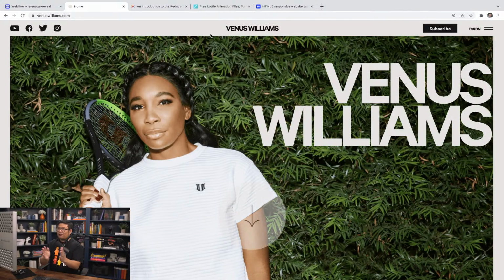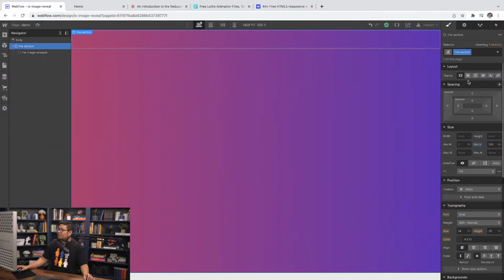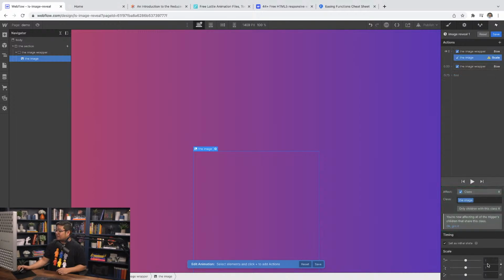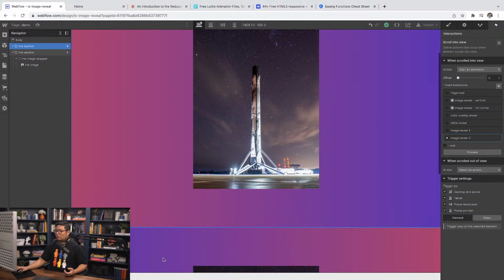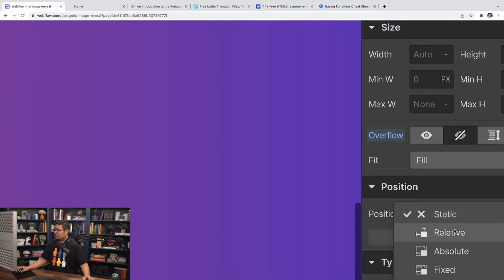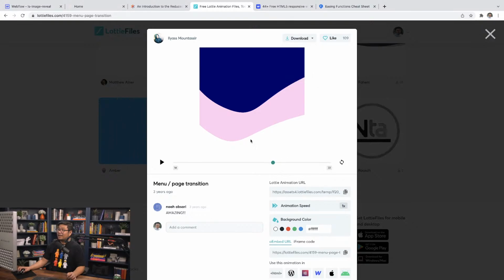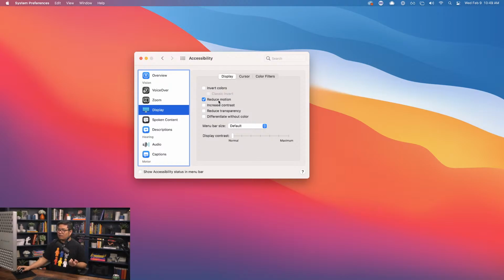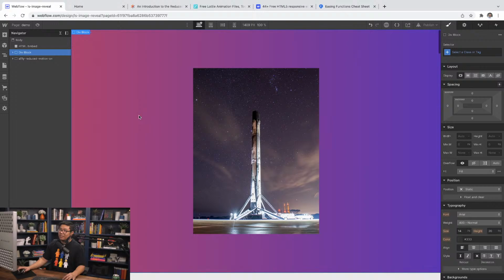Create 5 image reveal Webflow interactions — Build with me #1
Join host Nelson Abalos Jr for the first Build with me session. In this session we'll be creating 5 different image reveal interactions in Webflow. This type of effect can give your projects a user experience that feels modern and classy. We'll also learn how to use custom CSS to accommodate for those which have "reduced motion" turned on for accessibility.

Chapters

00:03:57 - Intro
00:09:44 - Inspiration
00:11:41 - Demo
00:14:45 - Build start
00:52:56 - Accessbility
01:03:36 - Q&A
01:05:59 - Outro